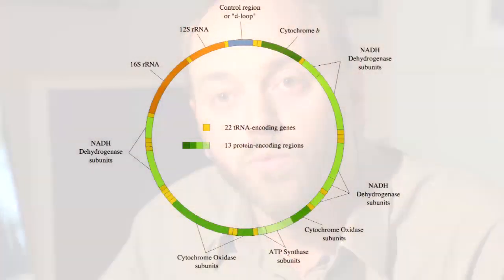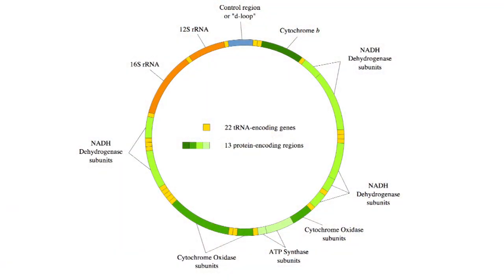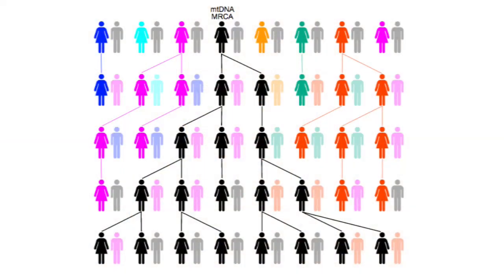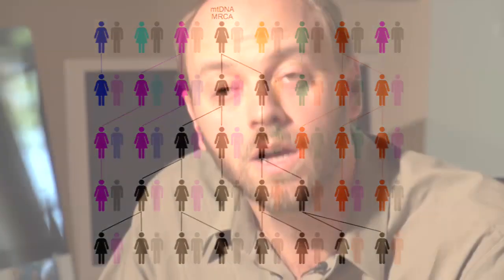19 5 mtDNA